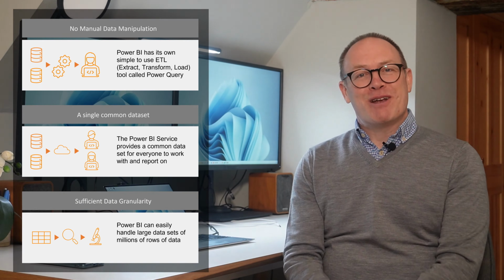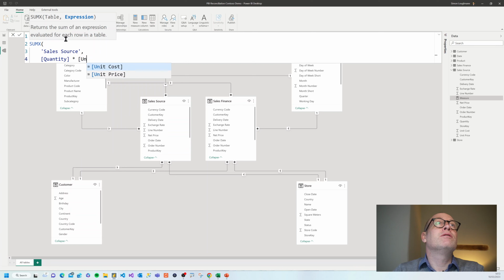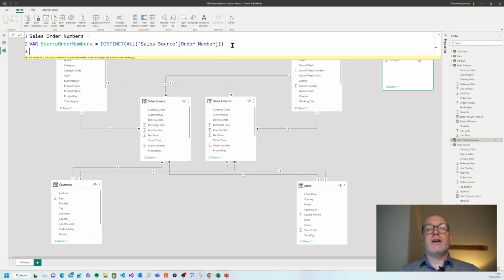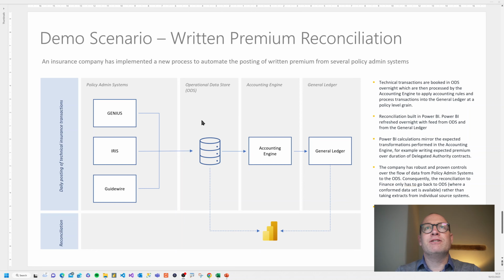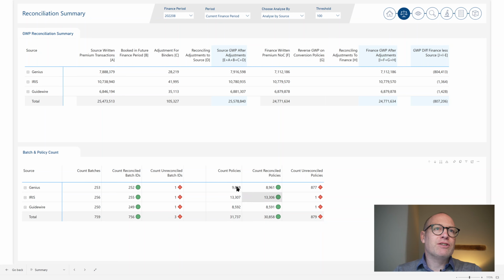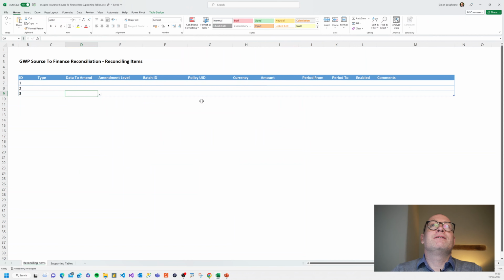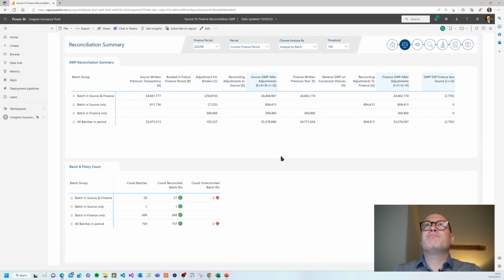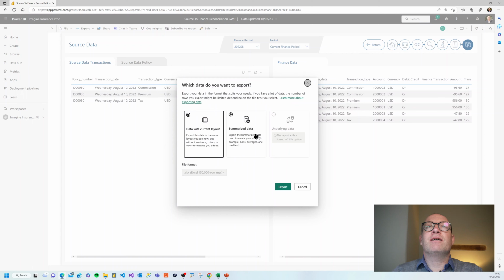Effective Finance Reconciliations With Power BI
Reconciliations are an important Finance control ensuring the completeness and accuracy of our Finance data. In this video we discuss the attributes of an effective reconciliation control and how Power BI can help us to achieve this. We work through a basic example comparing two datasets using a star schema structure and show how this enables us to drill down and identify differences. Finally we look at a more detailed example based on a Written Premium reconciliation for an insurance company. We review an example Power BI report that an company may use to perform their reconciliation.

Sections:
0:00 - Intro
2:49 - Simple comparison of two data sets
14:10 - Demo Written Premium Reconciliation
32:55 - Wrap up

Finance Re specialize in helping Finance teams improve their reporting and controls. for more details. We would be happy to discuss your Finance process challenges and explain how we can help.